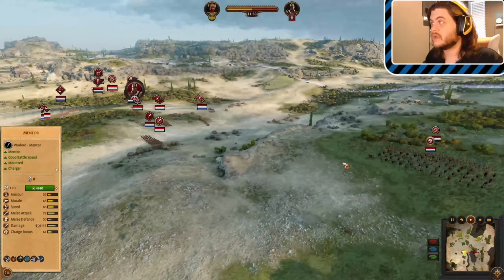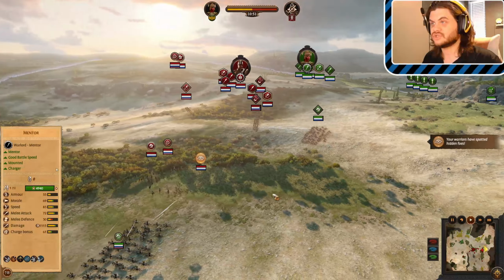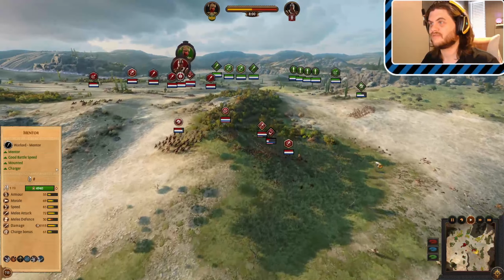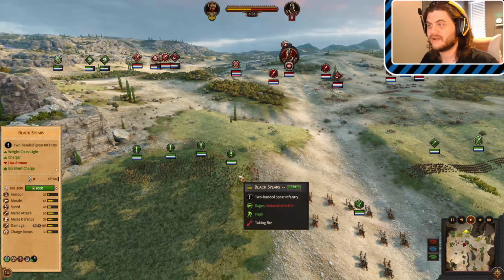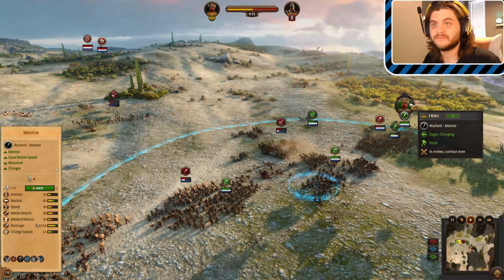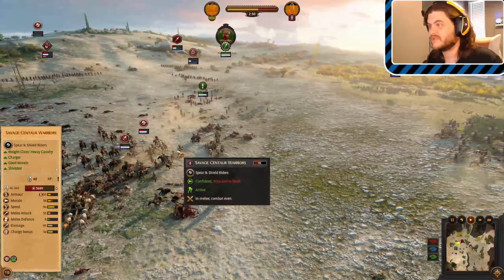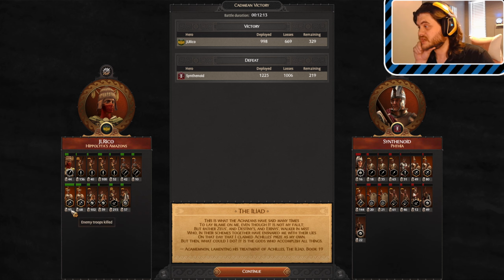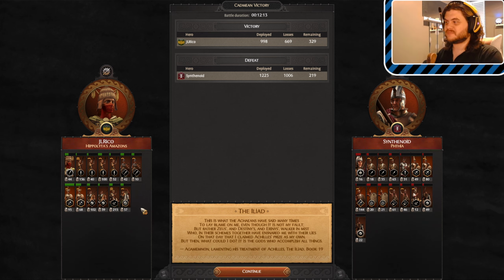A Total War Saga: Troy Multiplayer Battle #68 - Amazon Swarming a Larger Army?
Replay sent to me where an Amazon player with less troops manages to overwhelm Phthia!!